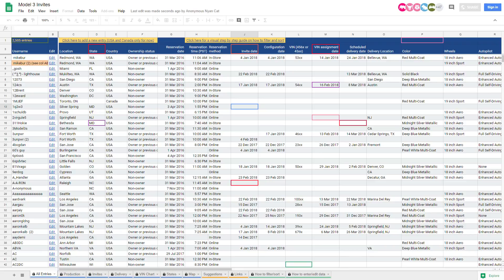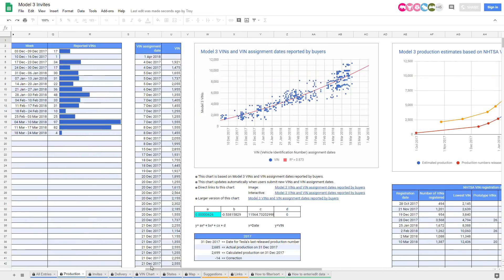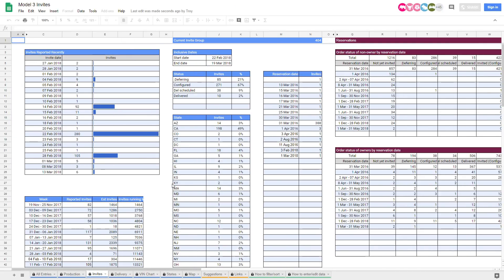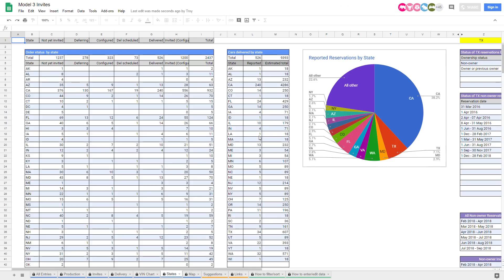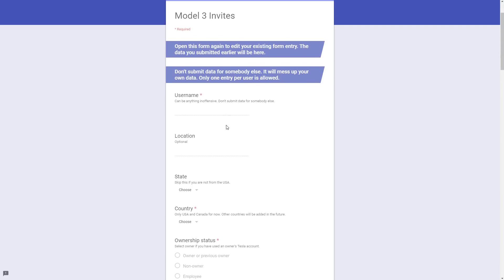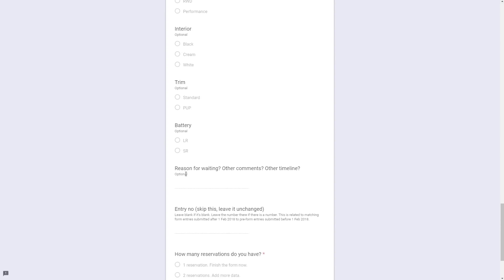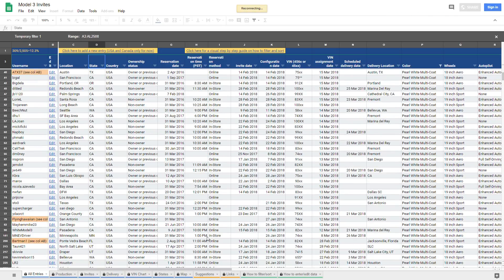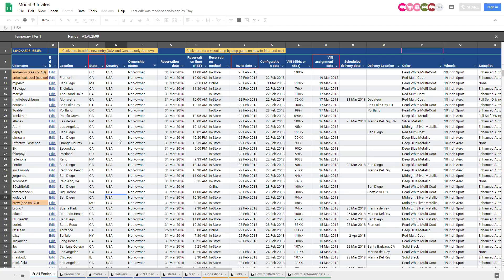Tesla Model 3 Invites Tracker - Dive into stats and compare where you are in line!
Share and spread the word of this quick demo of the Model 3 Invites spreadsheet to expand the benefits and accuracy of it's data.